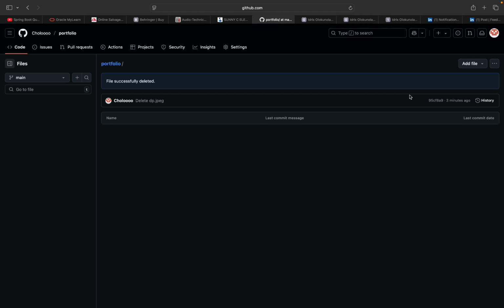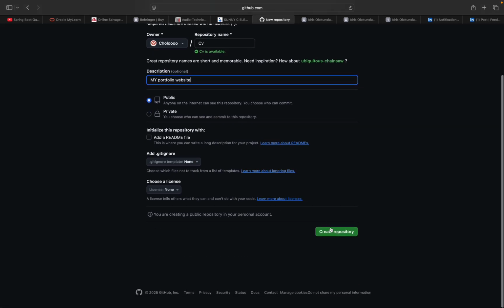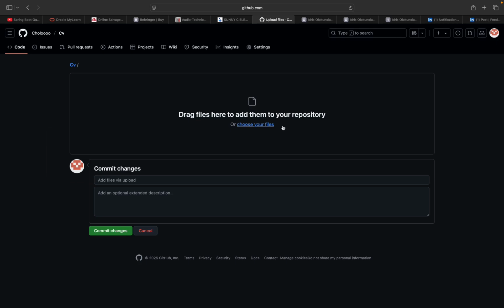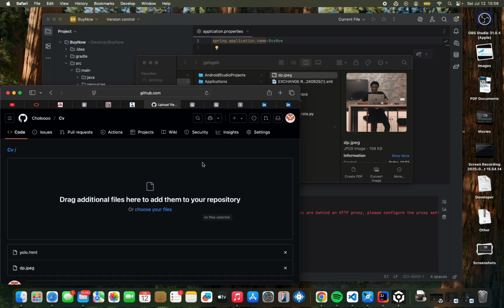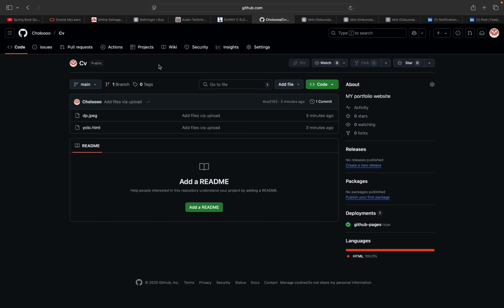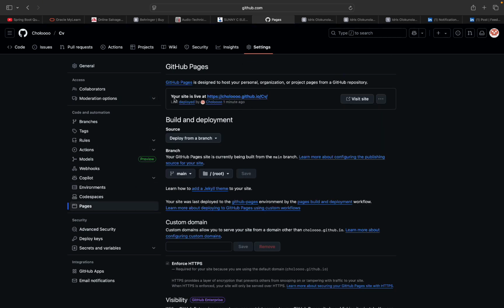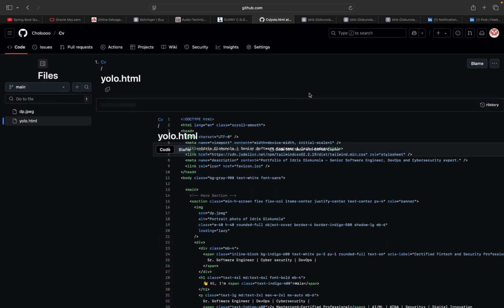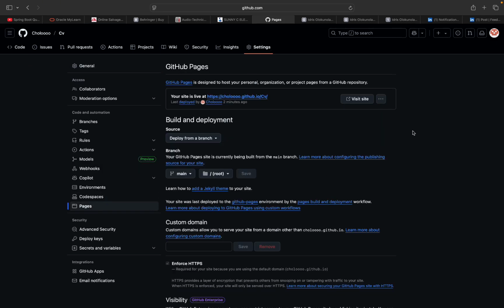How to Host a Static Website for FREE Using GitHub Pages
In this video, I’ll show you how to host your static website for free using GitHub Pages. Whether you’re a beginner or just want a quick way to publish your HTML, CSS, and JavaScript files online, this tutorial will guide you step-by-step.

Upload your website files

Enable GitHub Pages to publish your site

Access your live website URL

No advanced skills needed—perfect for students, developers, and hobbyists! Start showcasing your projects or portfolio today with GitHub Pages.